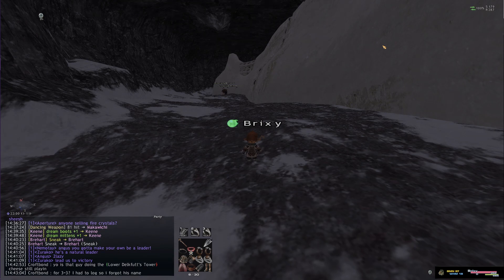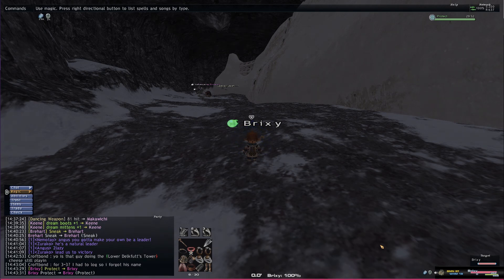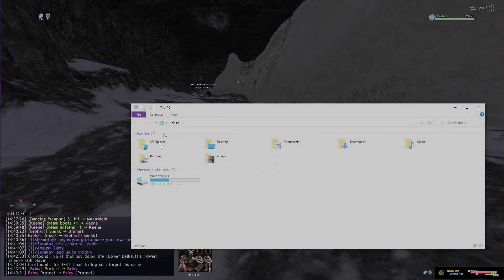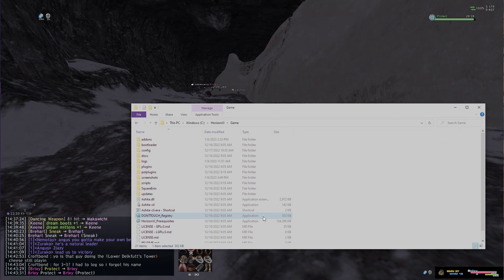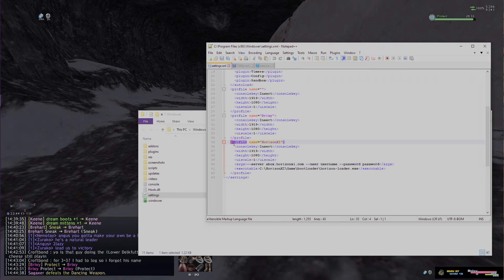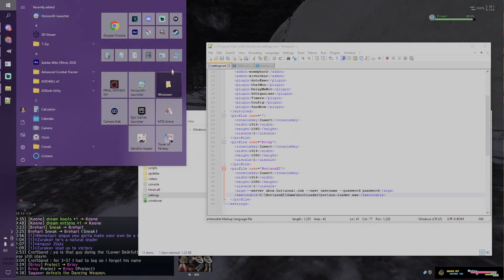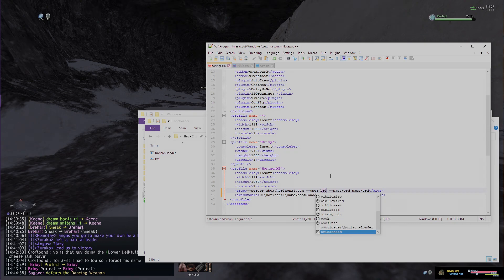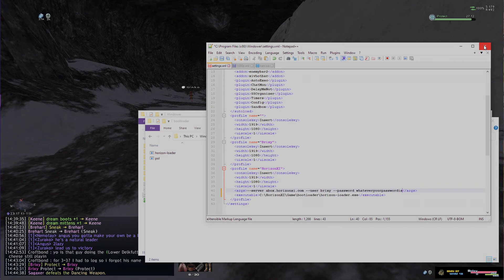HorizonXI | How to use Windower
IMPORTANT: If you play both Retail and HorizonXI I would not use this method to enable windower as it changes your registry.

Making a quick little video on this because I know a lot of people have been wanting to use Windower instead of Ashita. The fix is actually really simple!